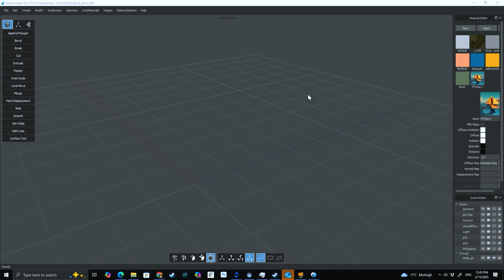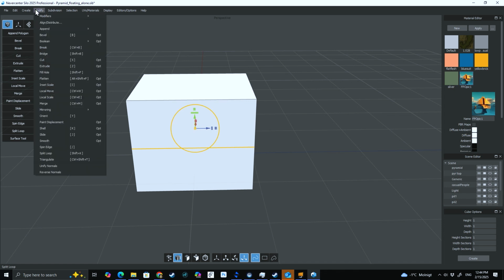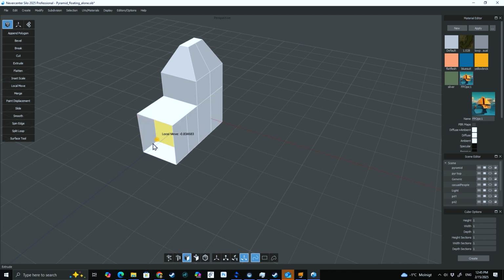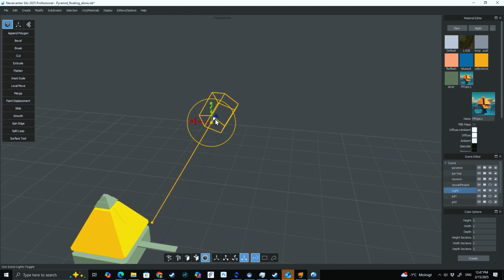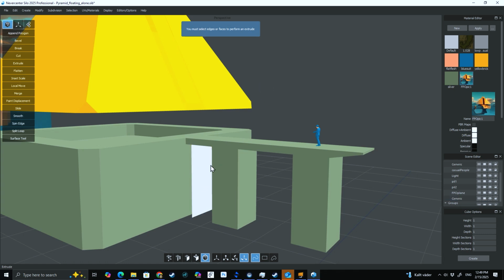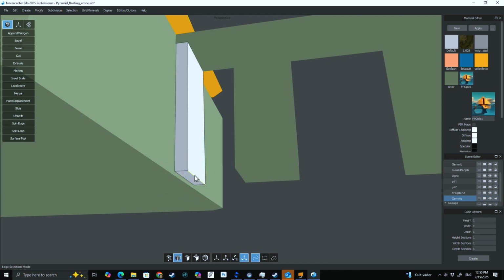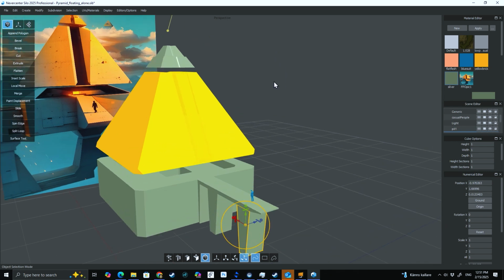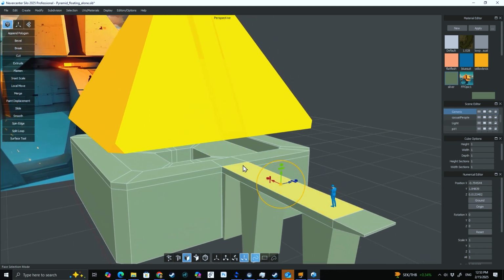Silo for Illustration 1.1, Sci-fi pyramid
Using the 3d modeling package to make some modifications on basic shapes, to inform an idea for an illustration. final rendered image